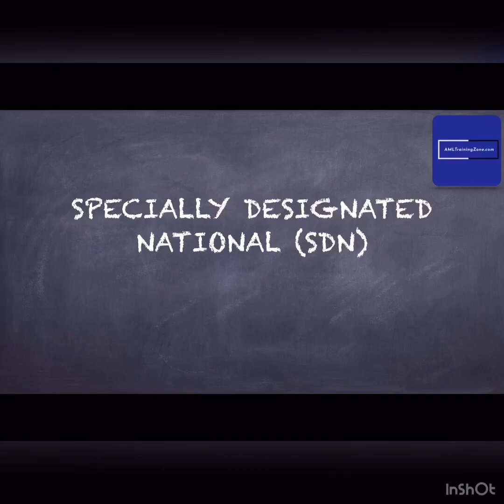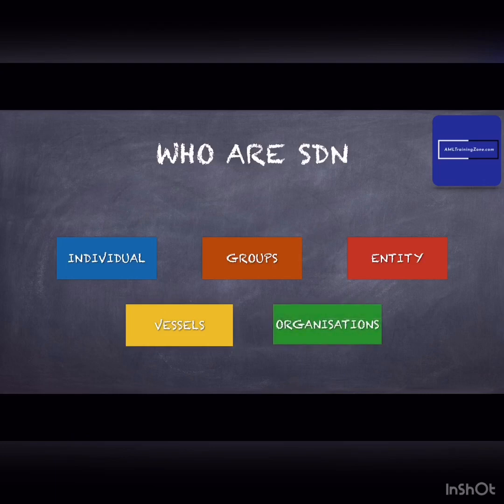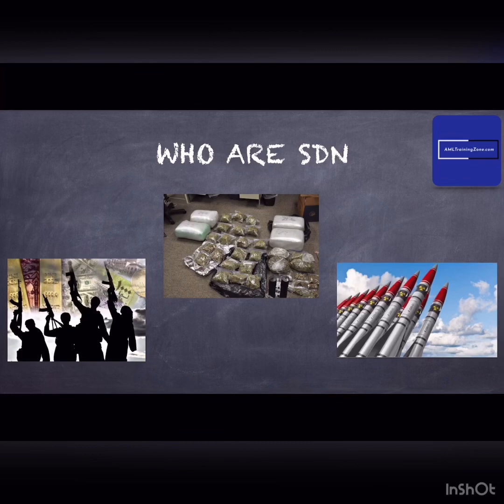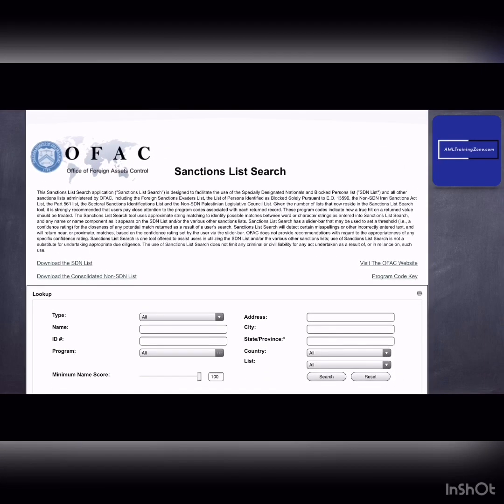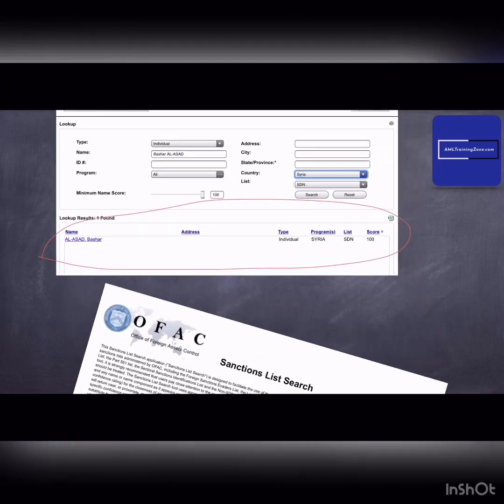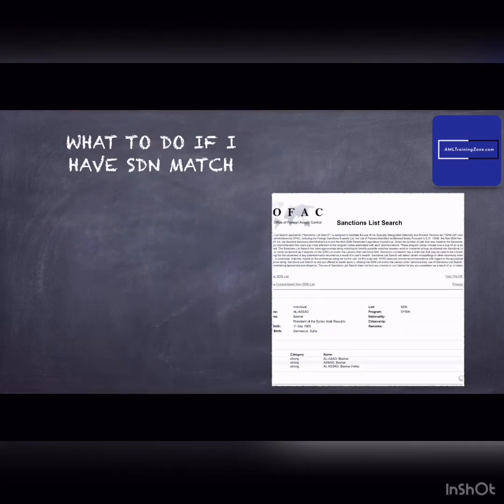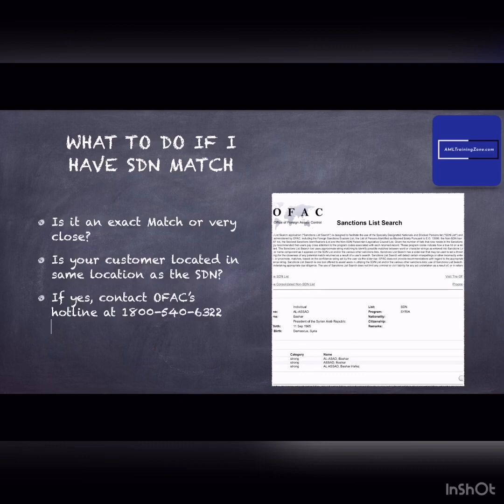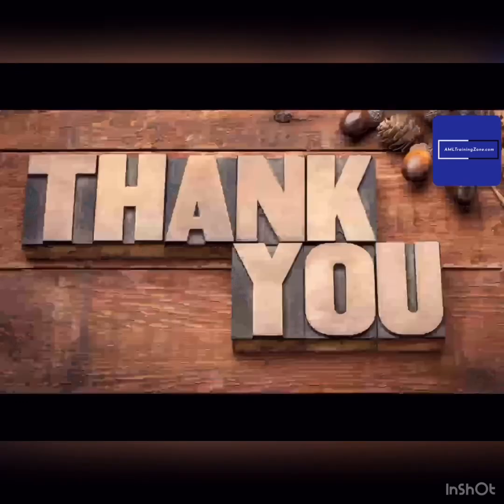WHAT is Specially Designated National (SDN) in OFAC | How & WHY to identify SDN in Banks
This video will help to understand the concept of Specially Designated National (SDN), Who is SDN, how to identify SDN and what to do once SDN is identified.

A OFAC Specially Designated Nationals and Blocked Persons, or an ‘SDN’, is an individual, group, entity, vessles and organization deemed detrimental to the security of the United States.

They can be located anywhere in the world and are blocked pursuant to the various sanctions programs administered by OFAC.